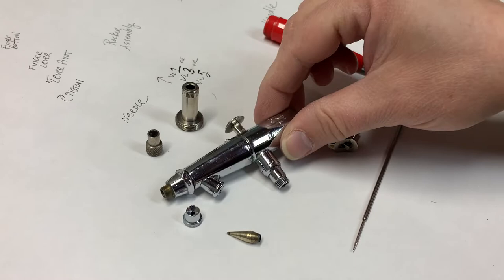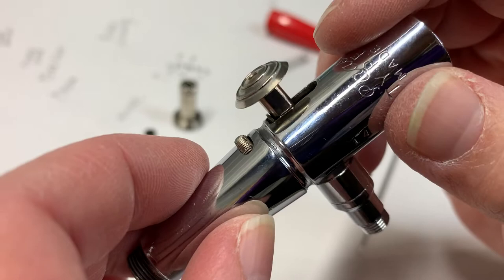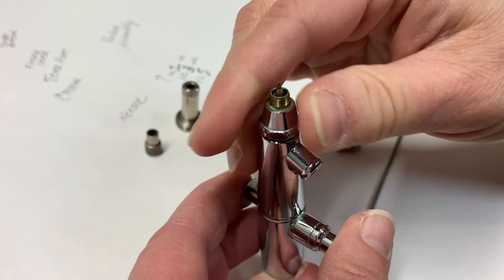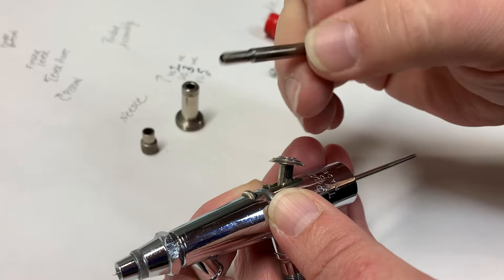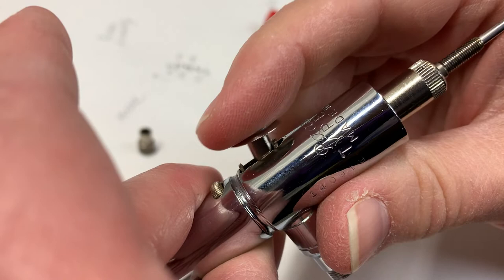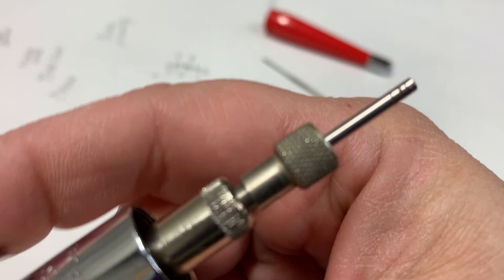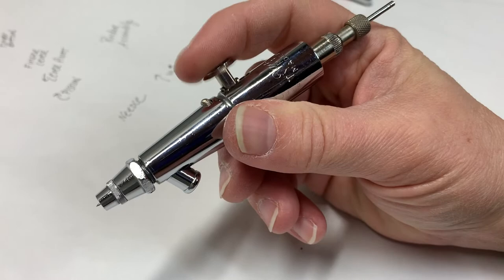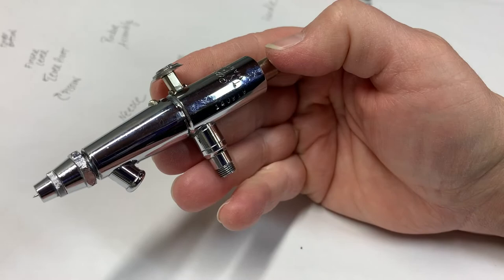Paasche VL Airbrush Assembly Instruction (video #12)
This video shows assembly of a Paasche VL airbrush.

Please also see my facebook page at Griffin Art and Airbrushing.